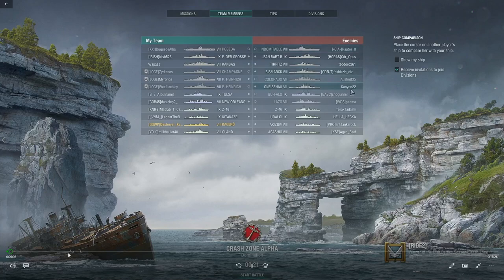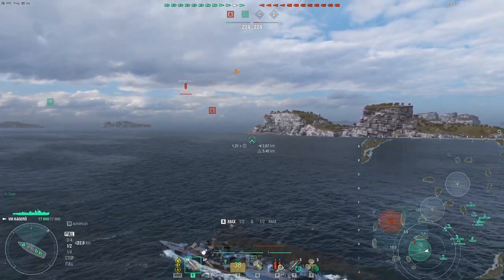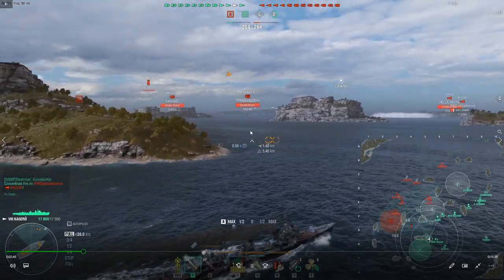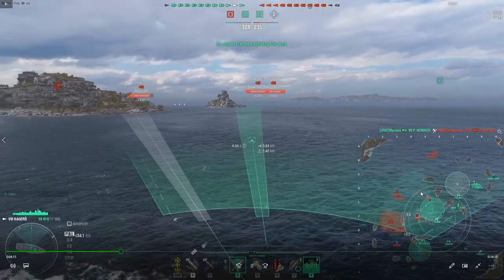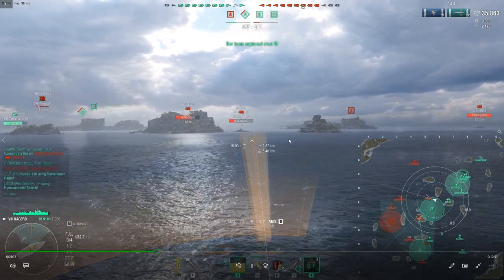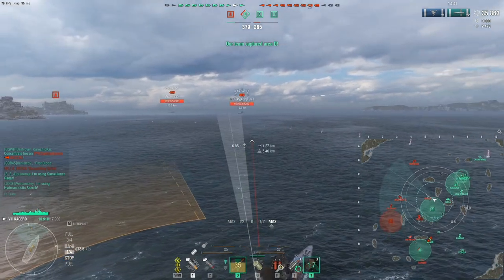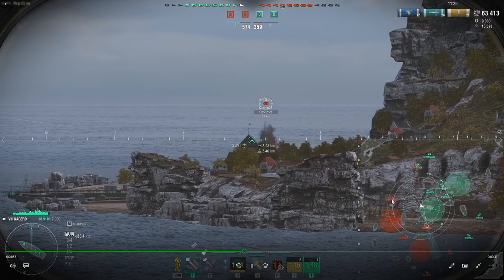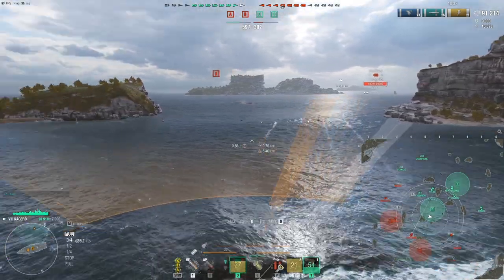Doing Torpedo Boat Things featuring TRB Kagero